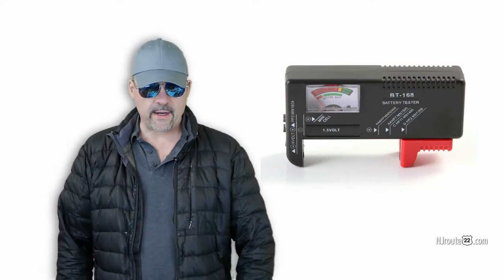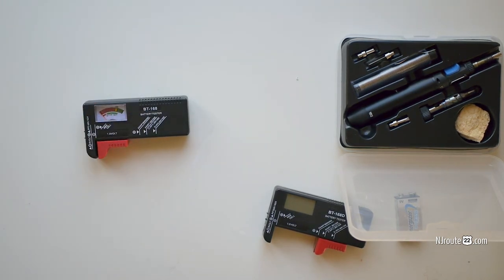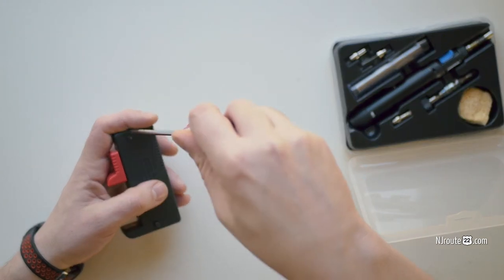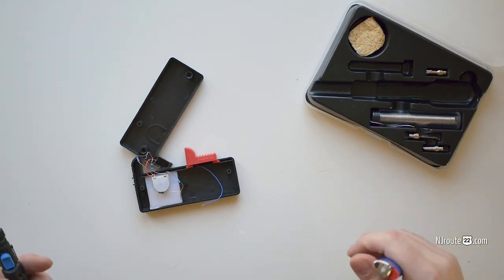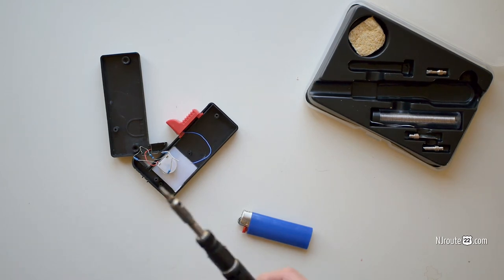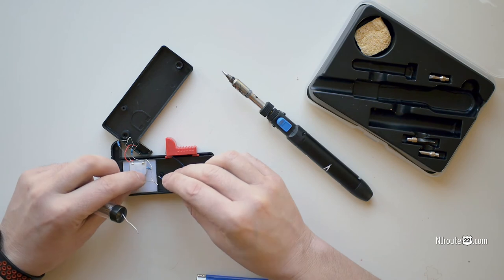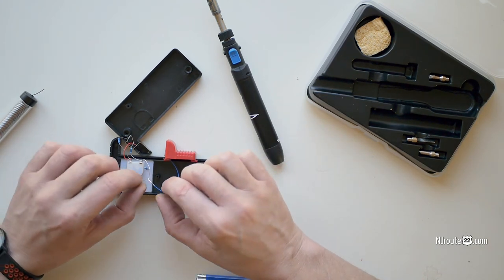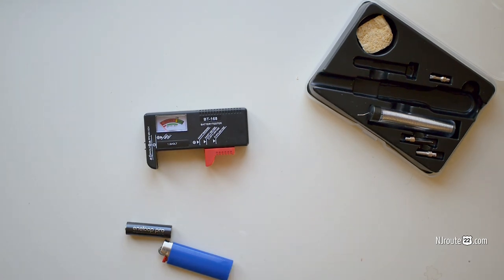How to fix your BT 168 Battery Checker Tester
The BT-168 (or BT 168 BT168) battery checker is the most popular in the world. It's dirt cheap - but if yours breaks do you need to throw it out? Or do you want to know how to fix your BT-168 instead?